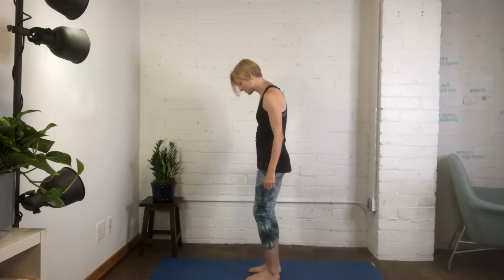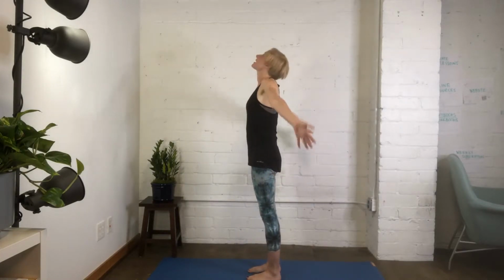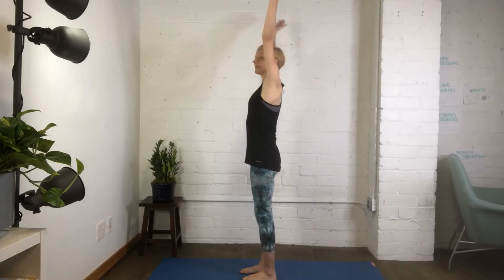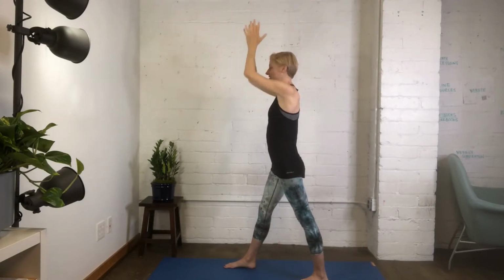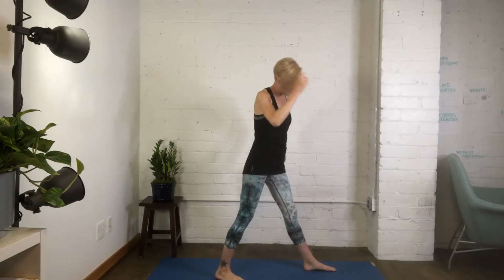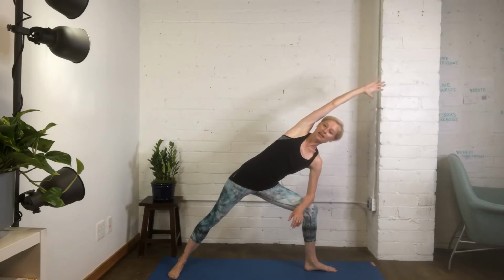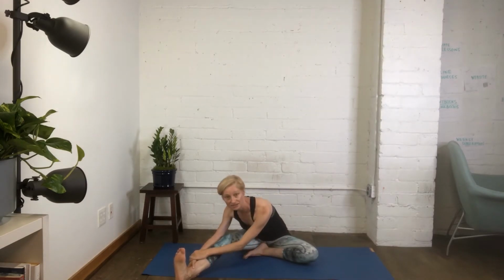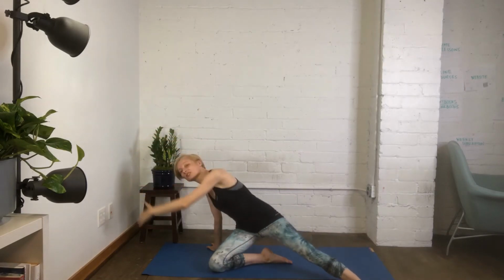Office Yoga for Lower Back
10-minute office yoga for lower back and hips. This video is aimed to gently open  your back and hips for additional comfort during your day. Expect a smooth and comforting standing yoga practice right in your own office.